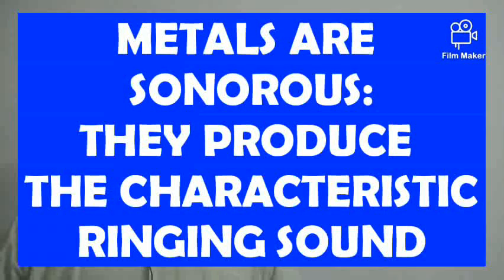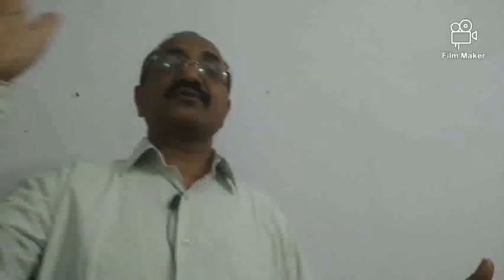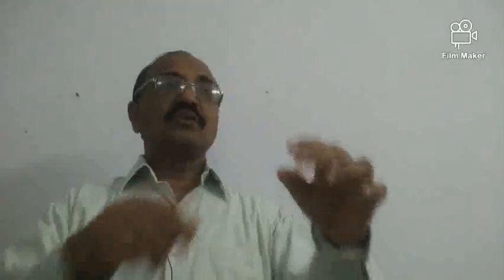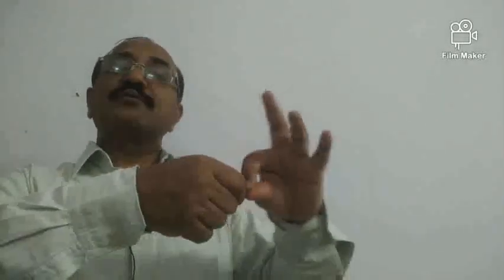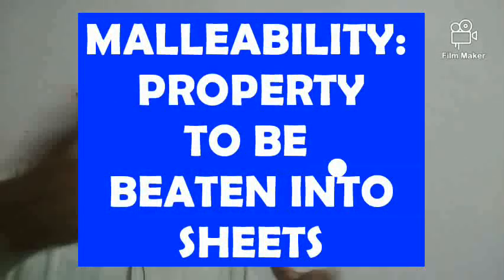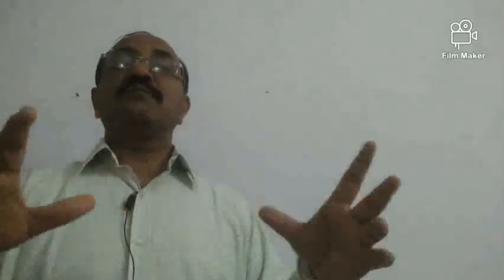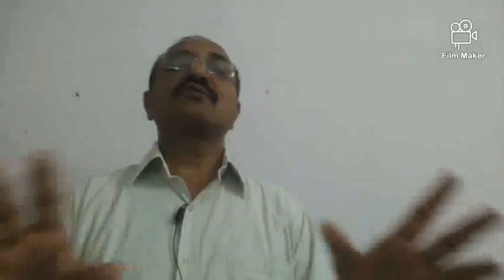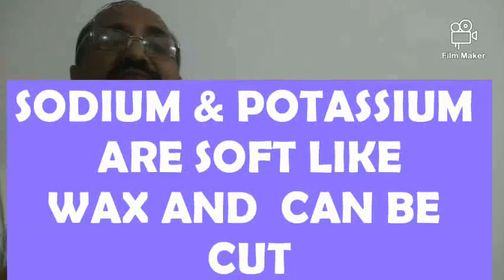9CBSE SCIENCE CHP2 MODULE 9